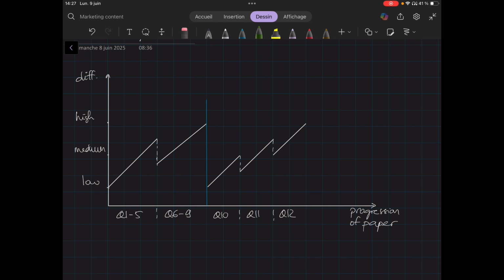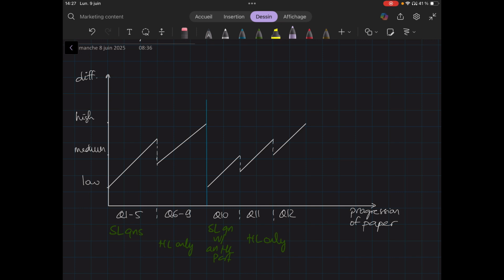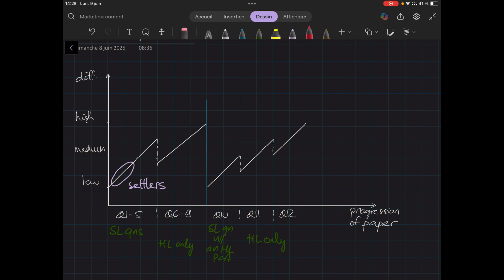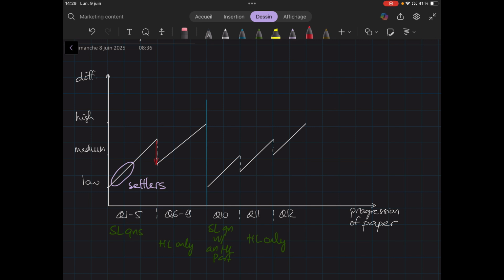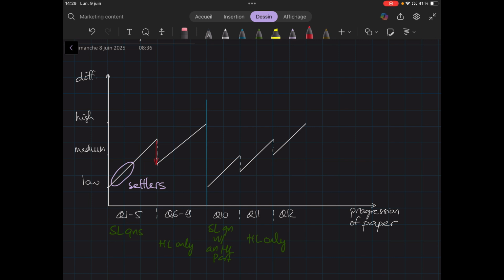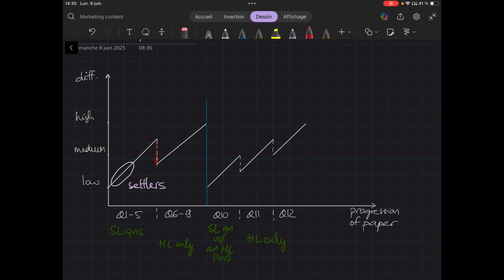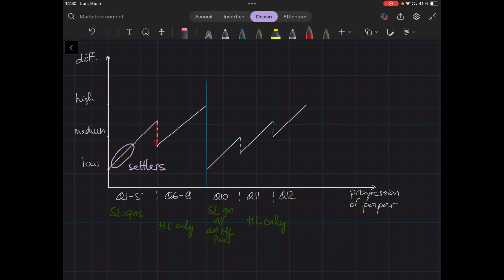Demystifying IB AAHL exams | How does exam difficulty work?